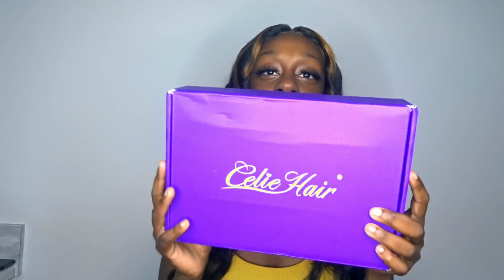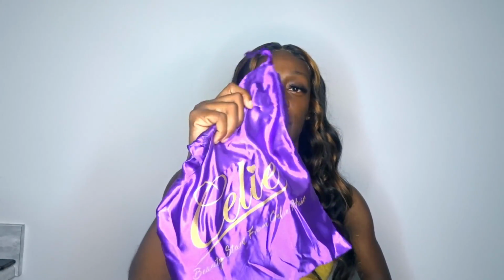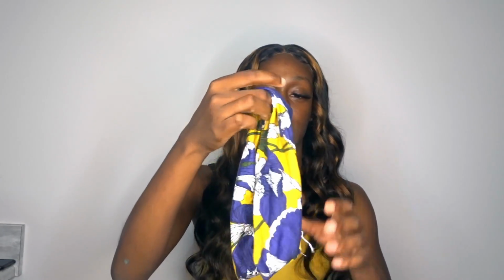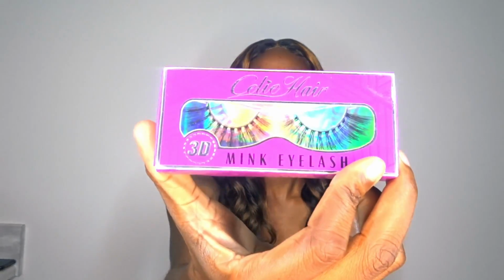I DID MY HAIR AT 12am 24” BODYWAVE HIGHLIGHT WIG |FT.CELIE HAIR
WATCH IN HD ITS BETTER!!

Hair info: Highlight 13x4 Body Wave Lace Frontal Wig 24inch